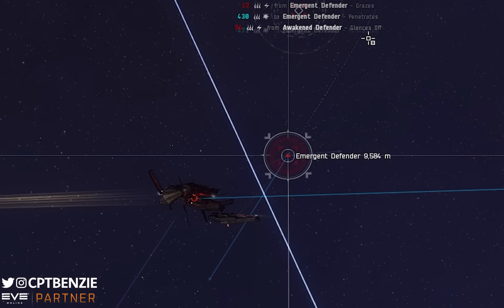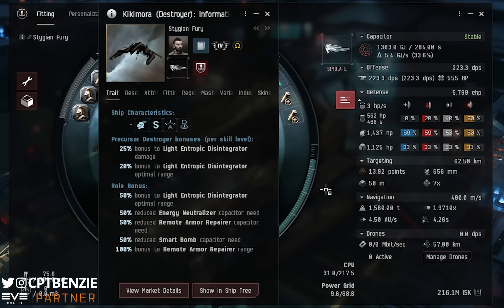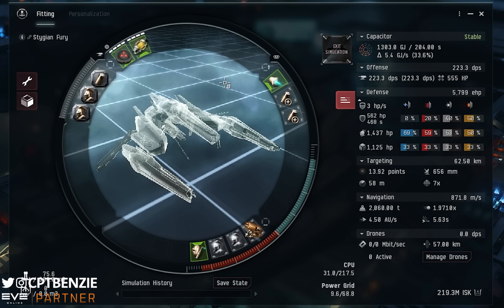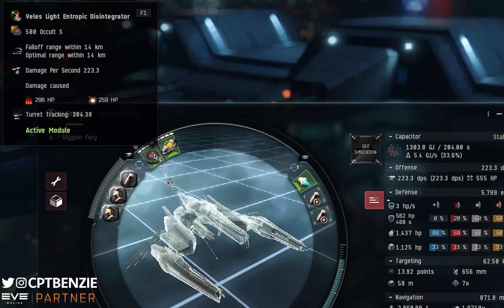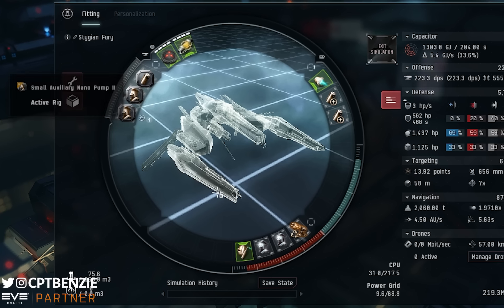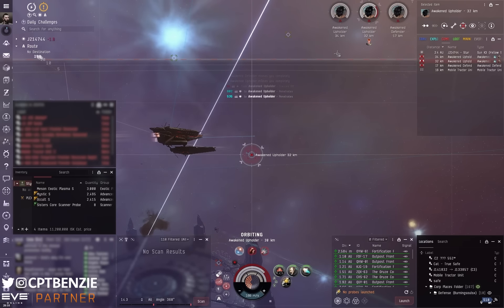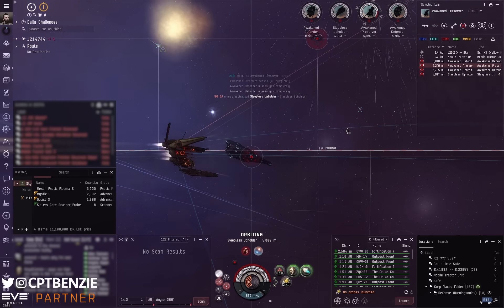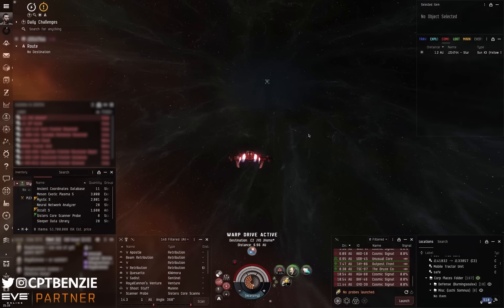Taking the KIKIMORA Into C3 Combat Sites! || EVE Online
0:00 Introduction
3:30 The Ship
6:14 The Fit - Core Garrison
14:23 Combat Demonstration

Small Auxiliary Nano Pump II

Meson Exotic Plasma S x3000
Occult S x3000
Mystic S x3000

👕 • • • • • • • • •  MERCHANDISE AVAILABLE!! • • • • • • • • • 👕